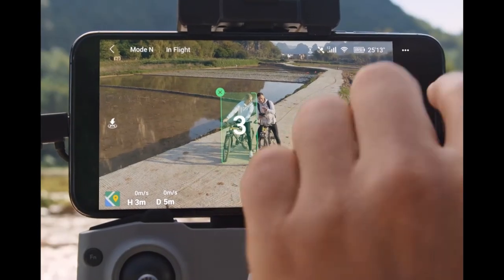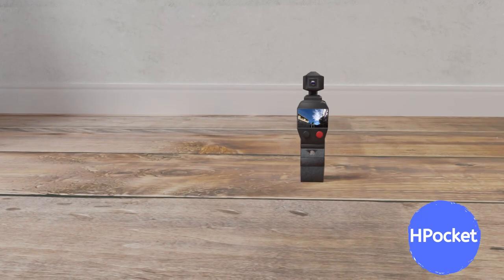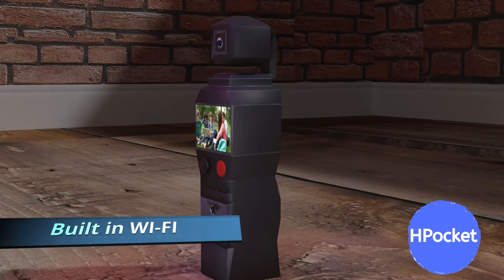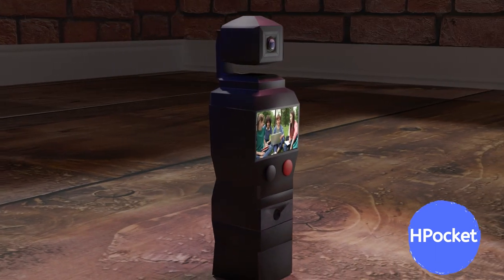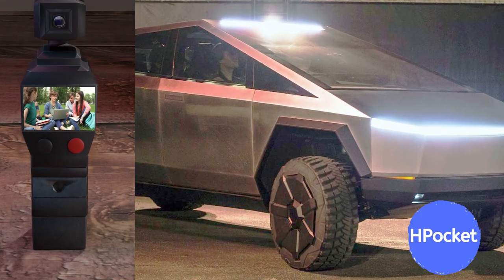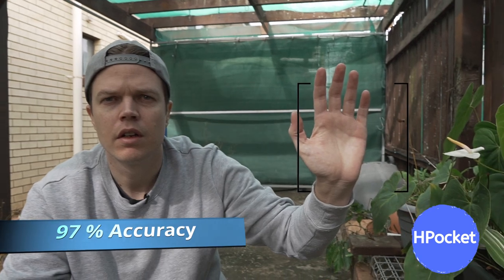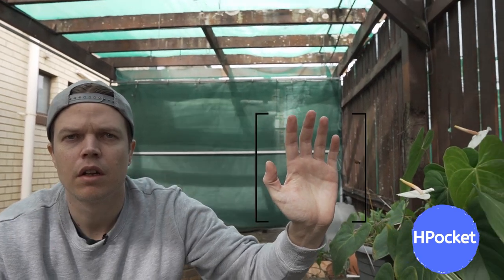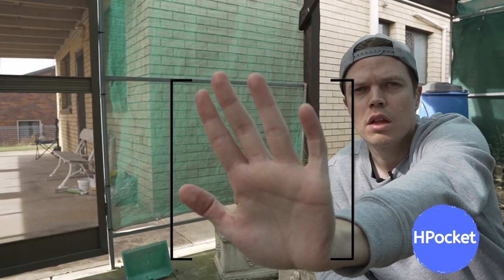Osmo Pocket 2 is Not coming - But this is..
The Osmo Pocket 2 is Not coming - But this is, have a look at a little video I did about addressing the rumours that the Osmo Pocket 2 is coming, and what we can expect in late 2020, lets hope DJI does one day release the Osmo Pocket 2..

Fimi Palm

Fimi Palm Base:

Freewell Wide angle Lens

My Main Camera The Sony a6400